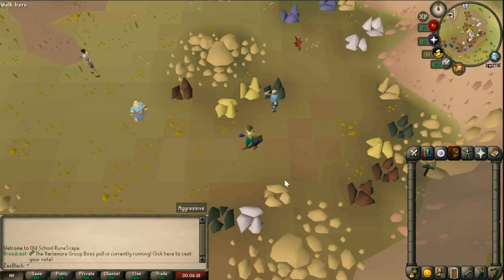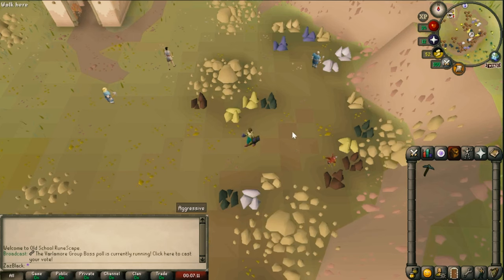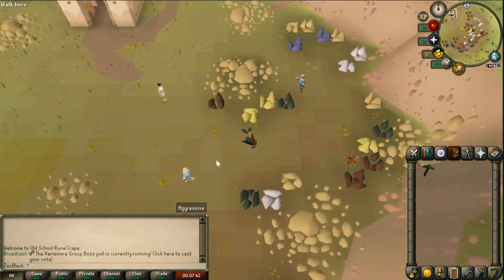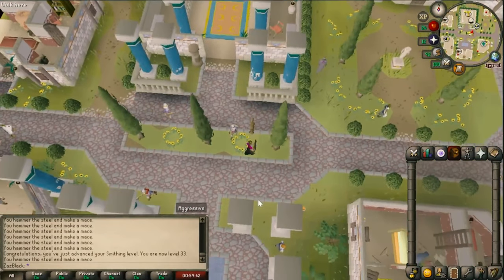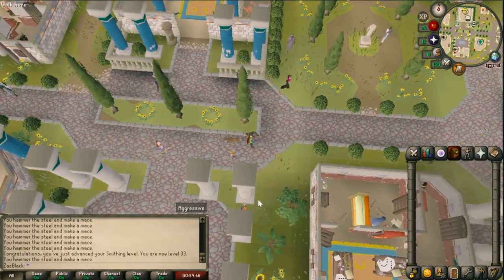OSRS: Varlamore: Mining Ores! #4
Doing time-laps of mining and smithing in Varlamore. Knowing what is going to happen next.